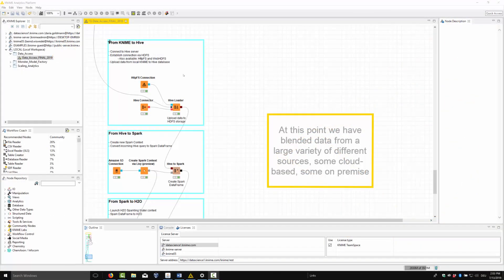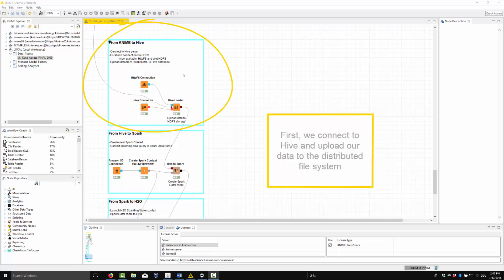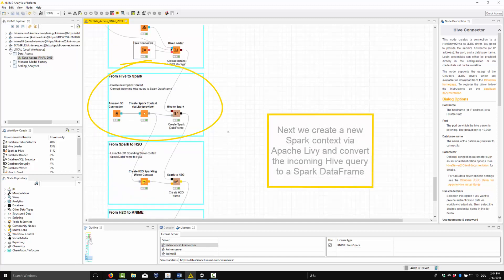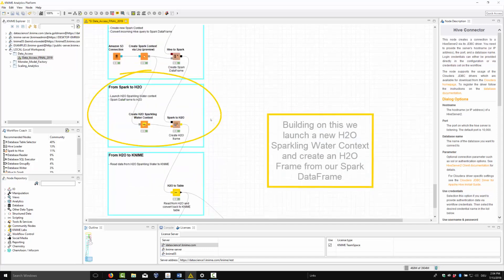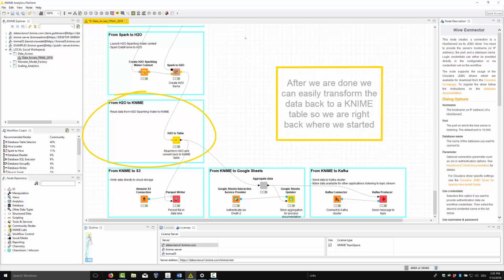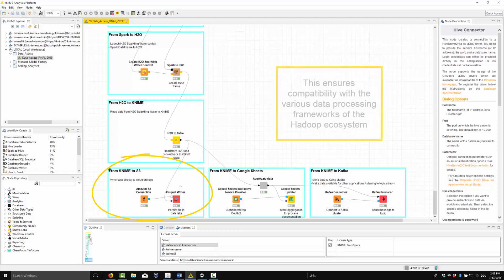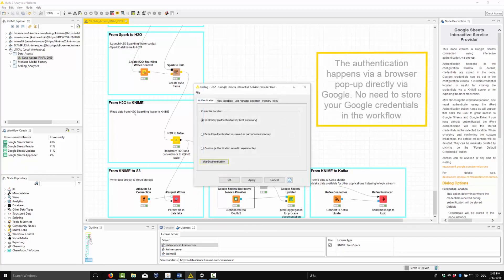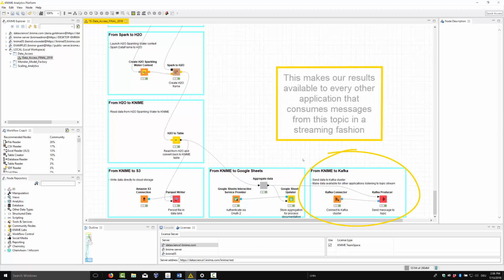Data Access with KNIME - Part 2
From HDFS to Hive, to Spark, to H2O, and back to KNIME, then to S3 with parquet, and finally to Kafka, archiving the process on GoogleSheet. All within a KNIME workflow.